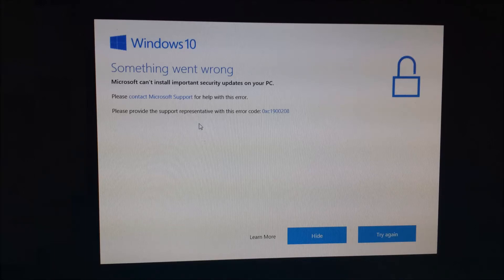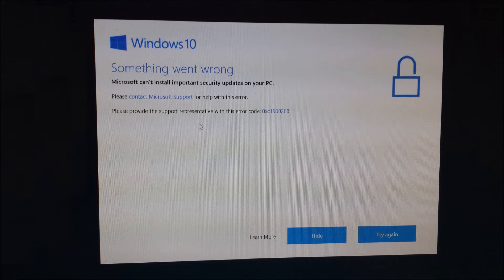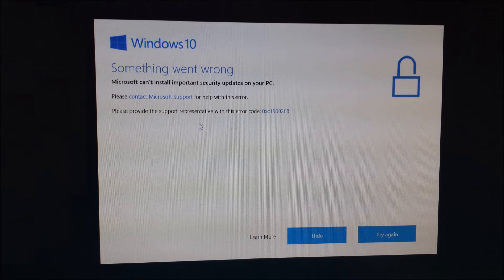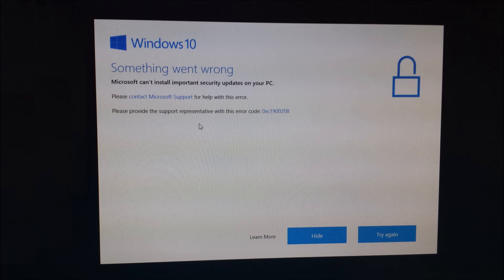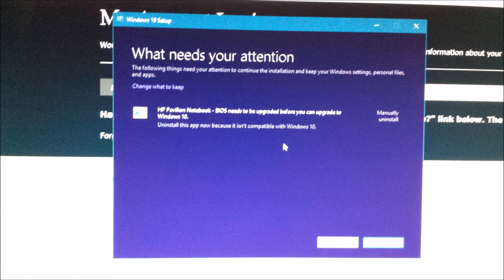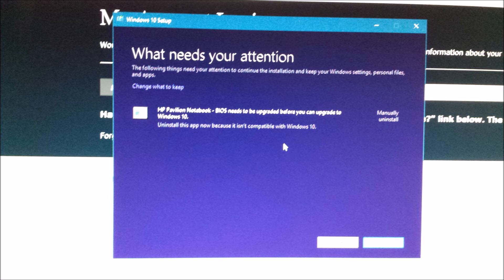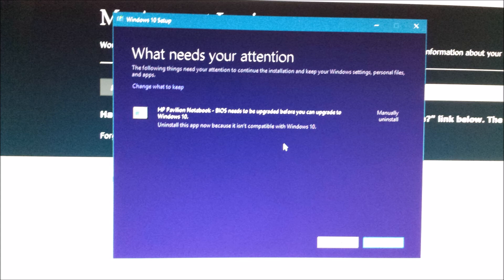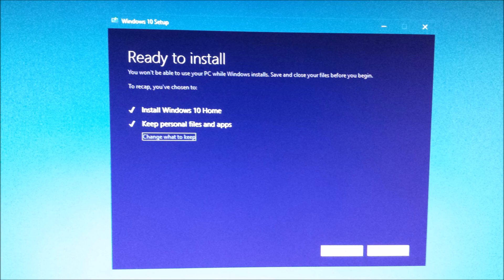Windows 10 Something went wrong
Windows 10 Creators Update Error Troubleshooting

Error message:
Microsoft can't install important security updates on your PC.
Please contact Microsoft Support for help with this error.
Please provide the support representative with this error code 0xc1900208

HP Pavilion Laptop